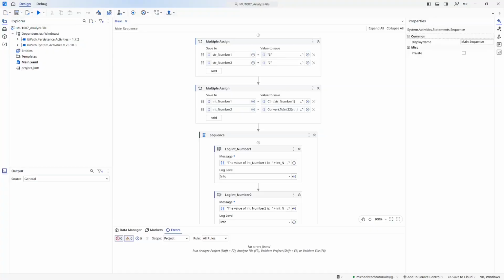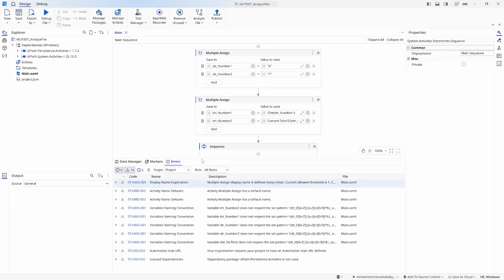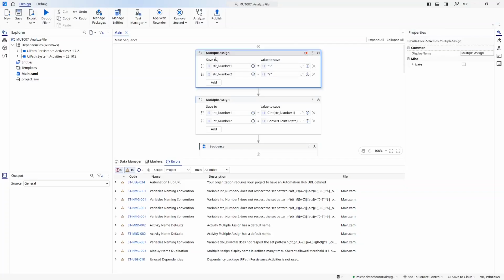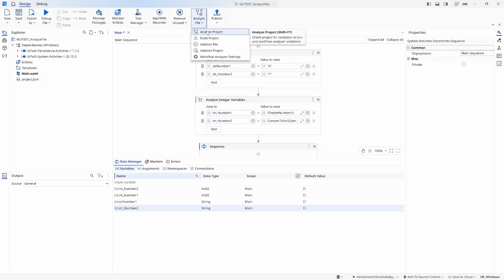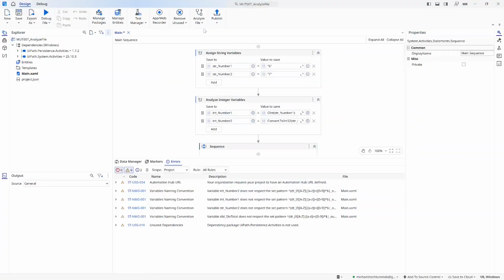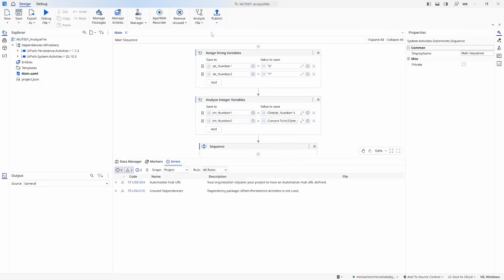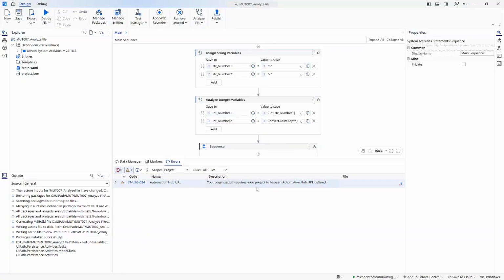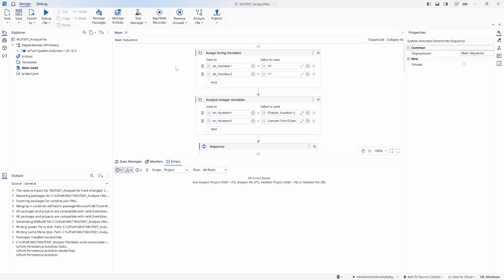UiPath (007) - Analyze File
We Analyze the process we created in the previous video.  Then look at how to remove the warning messages the workflow Analyzer gave us.